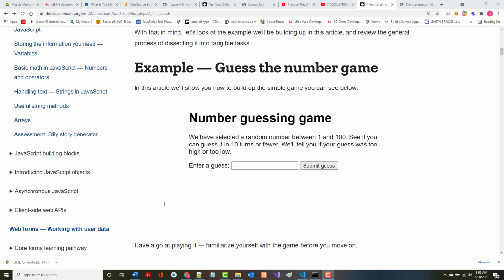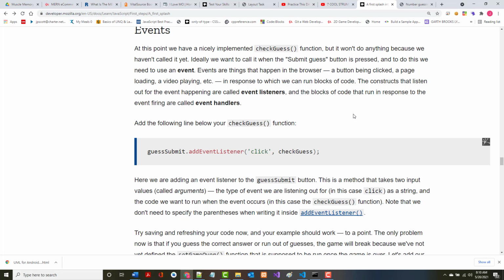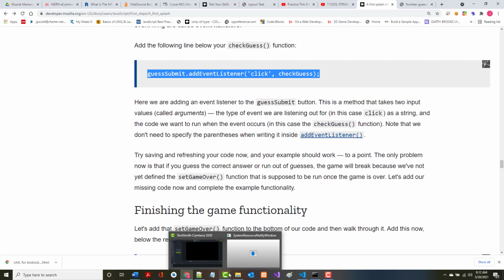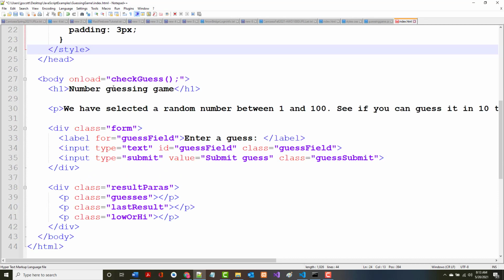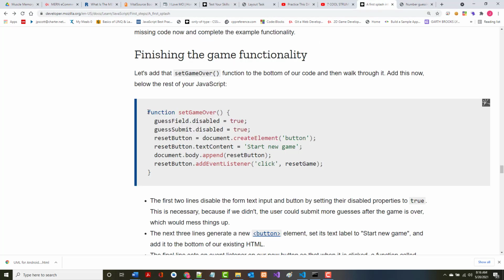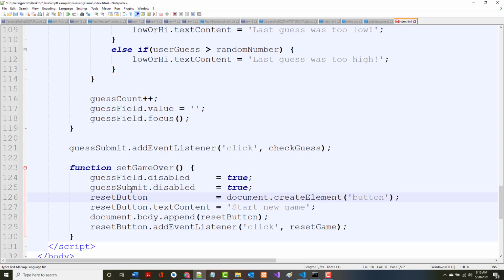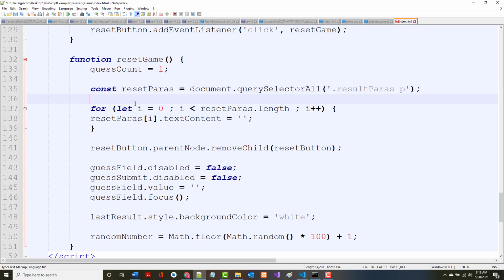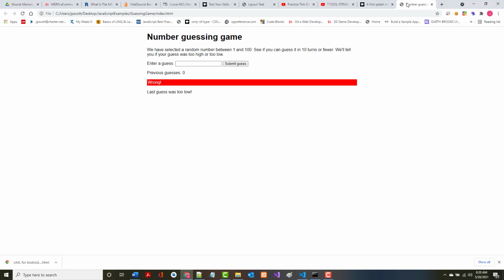JavaScript - First Steps - Part03.3